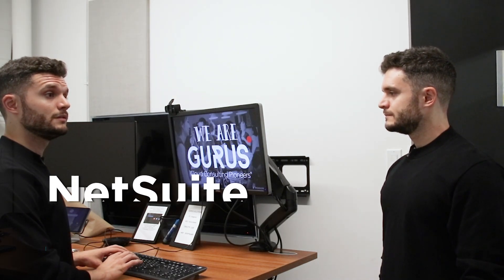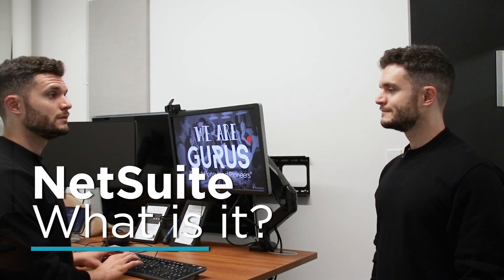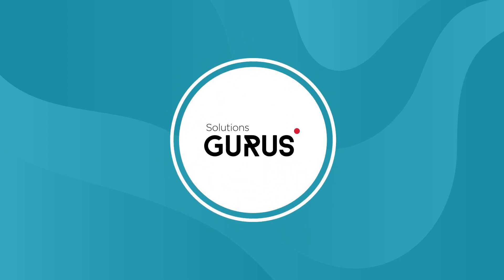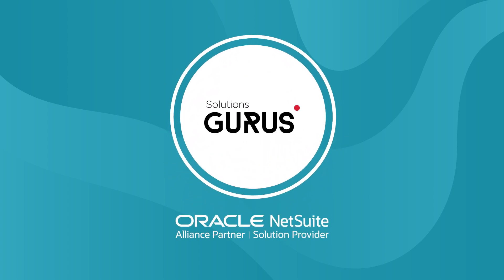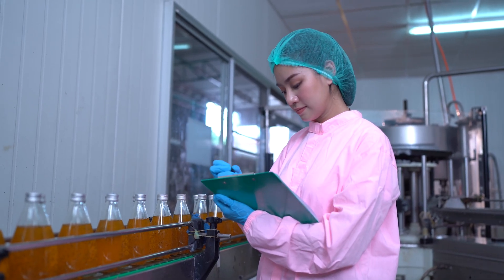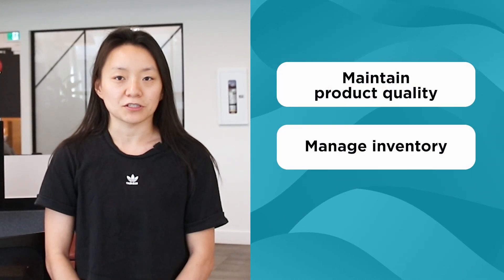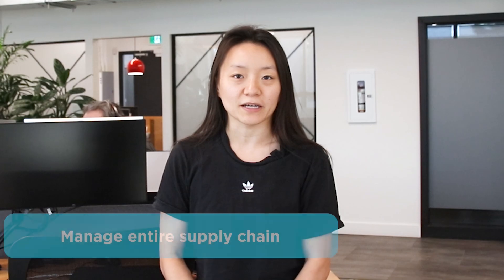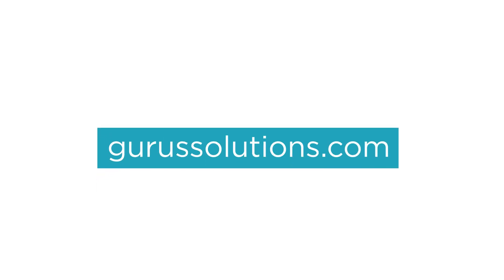NetSuite: What is it? NetSuite for the Food & Beverage Industry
NetSuite is the ultimate solution for food and beverage companies looking to optimize operations and ensure compliance with industry regulations.

In the food and beverage industry, maintaining product quality, managing inventory, and adhering to strict regulatory standards are crucial. NetSuite provides the tools you need to manage your entire supply chain, from sourcing raw materials to tracking finished goods, while ensuring full traceability and compliance.